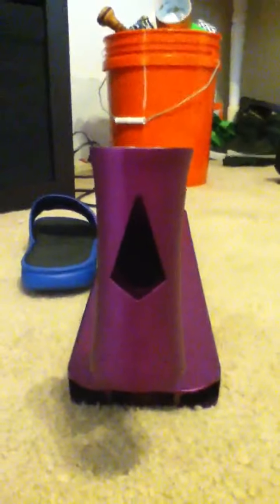Envy AOS V2 reveiw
Gorgeus deck its super light and awesome